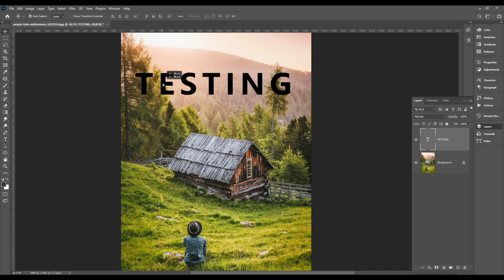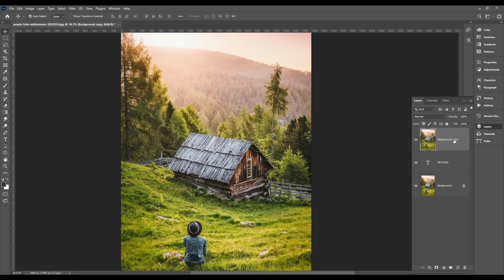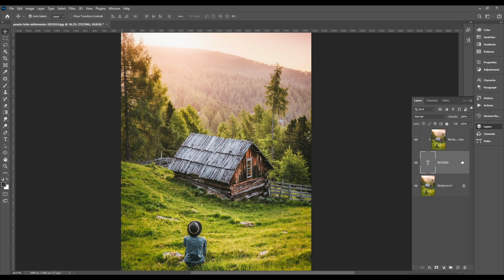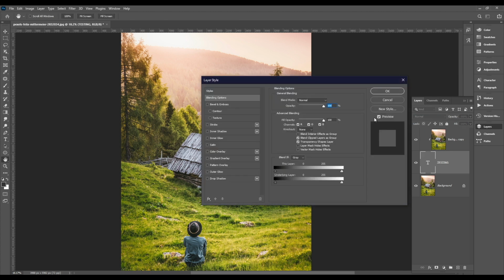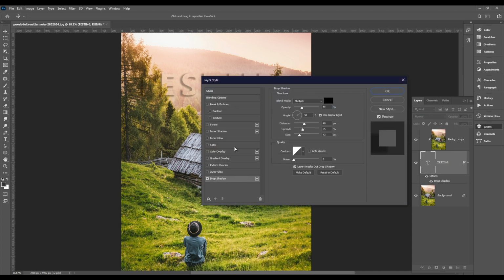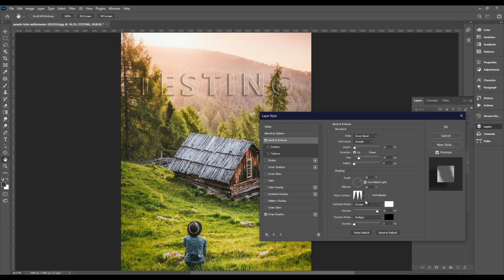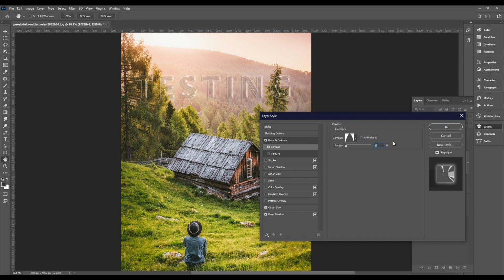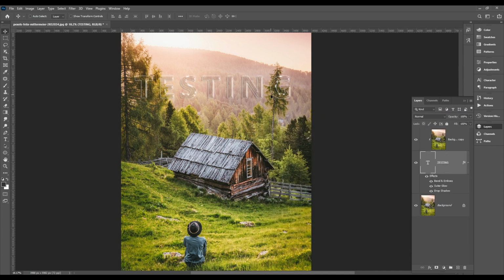How to turn text into glass in Photoshop?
in this Tutorial I will show you an easy way to turn your text into glass, sample method